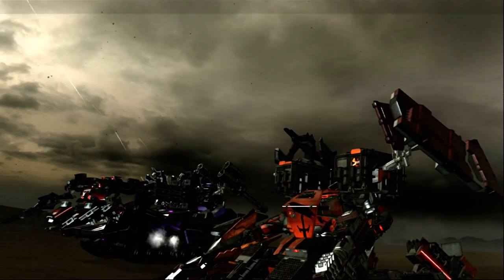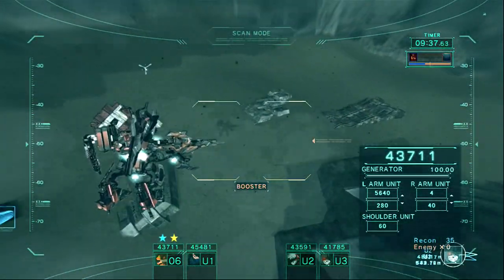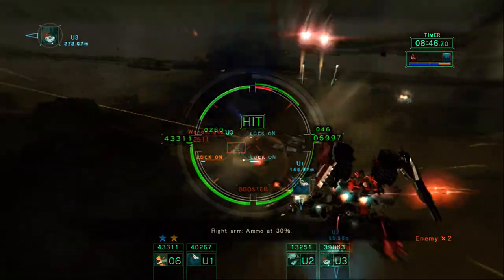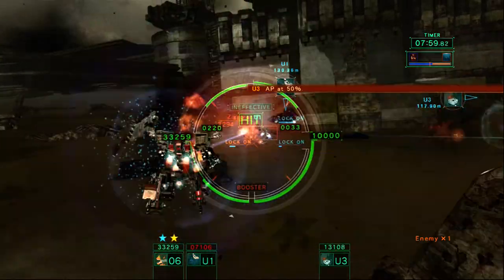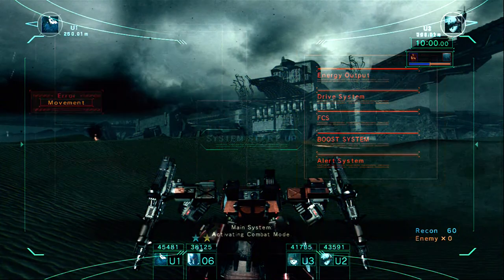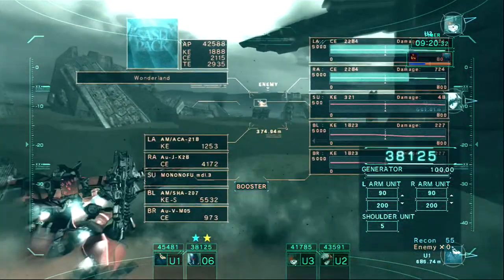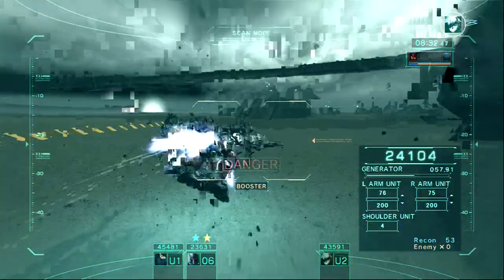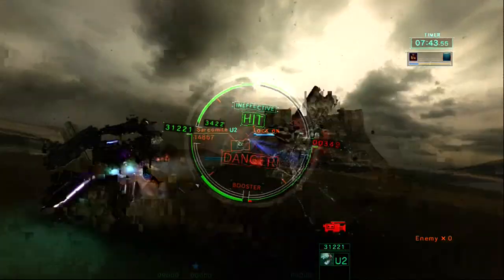ACVD - Sash Pack (2015-01-19)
Match 1 of 2 versus SashX64 of WolfPack.